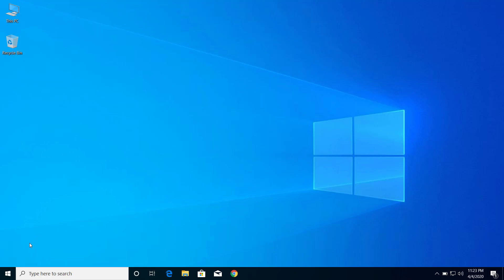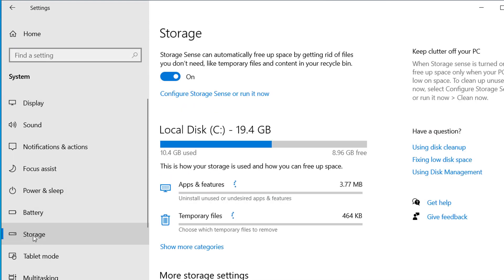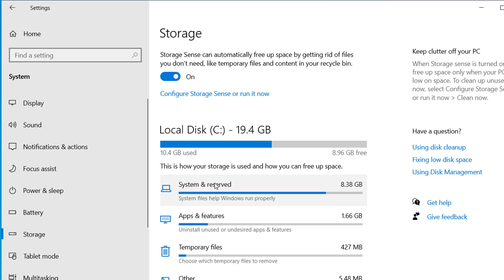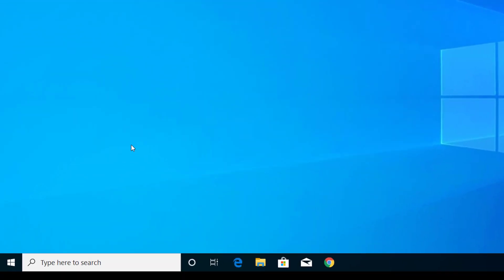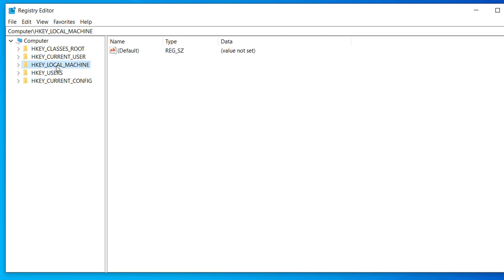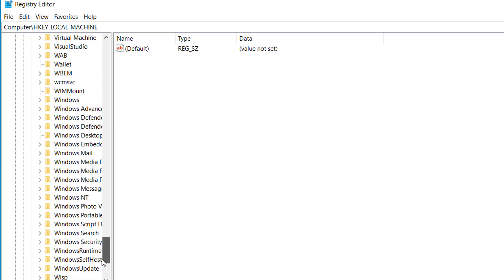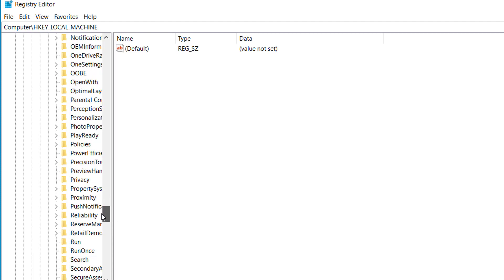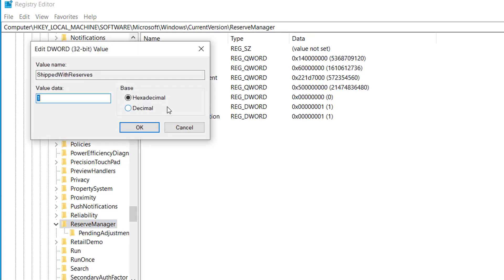How to Disable Reserved Storage on Windows 10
On this video you will learn how we can disable reserved storage on Windows 10. By default windows will use some storage from your computer for system operation. You can manually disavle reserved storage on Windows 10 to get more space.
This is very useful when you are running low on space. You can disable reserved storage and get more storge on windows 10 PC.